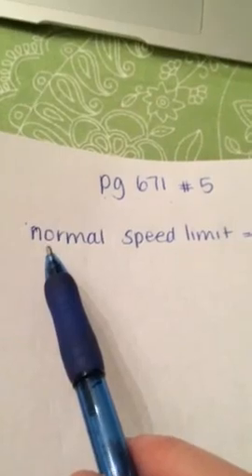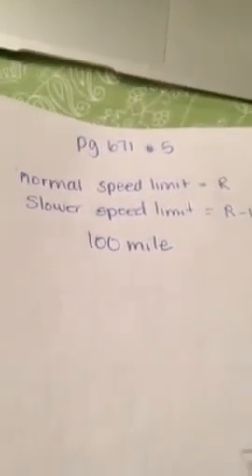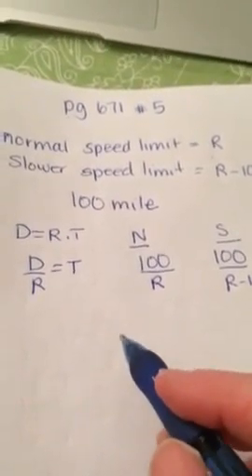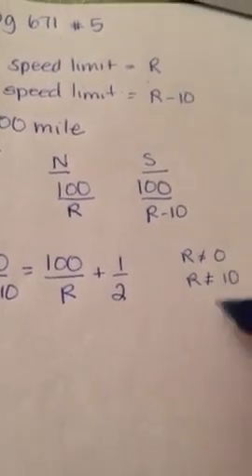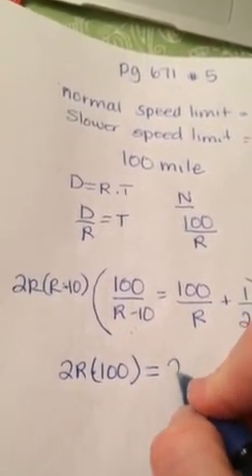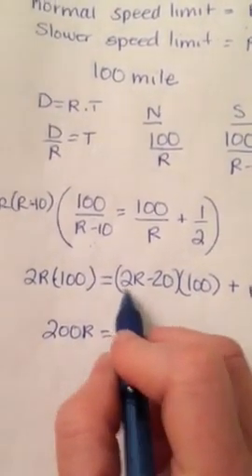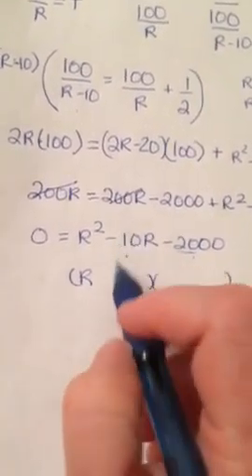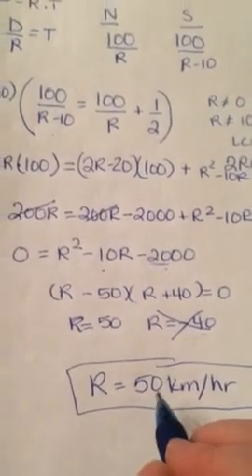Coach Fred's ~ Alg 1page 671#5 section 7. 4